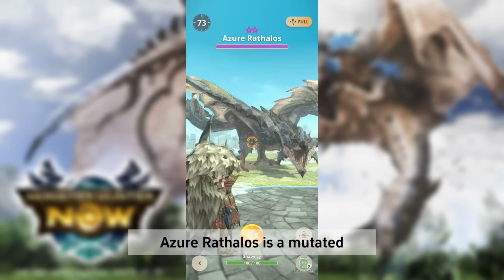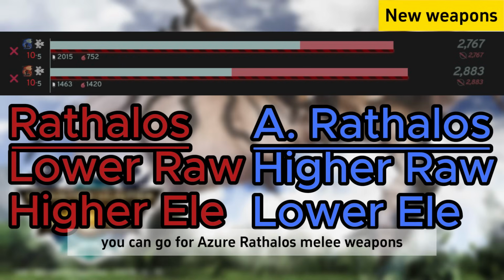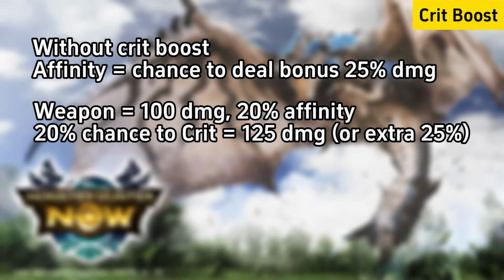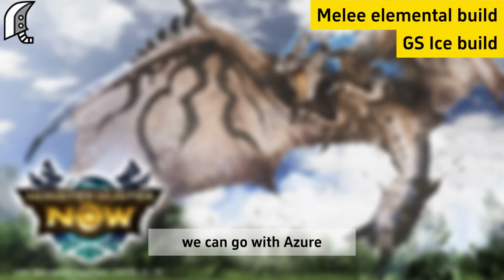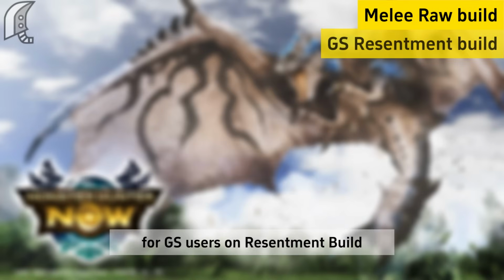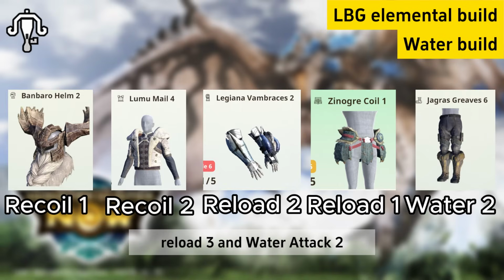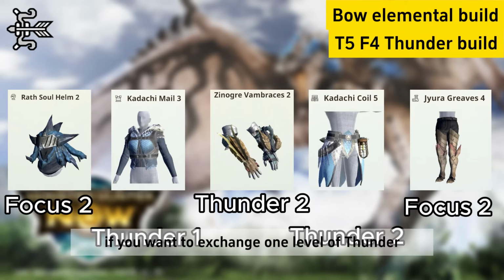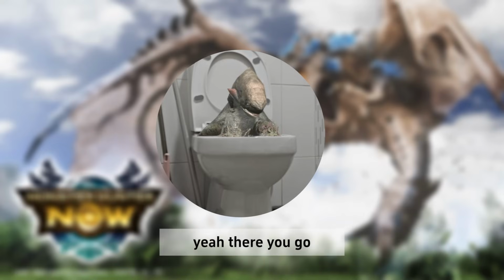Monster Hunter Now - All you need to know about Azure Rathalos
Oh hi Mark.

Timestamp
00:00 Intro
00:42 What is an Azure Rathalos?
01:17 Attack patterns
02:01 Weakness
02:20 Azure Rathalos weapons
04:48 Azure Rathalos armour
05:11 Quick discussion on Crit boost
05:59 Me telling you not to be an elitist
06:40 Melee elemental builds - Non GS fire build
07:01 Melee elemental builds - GS fire build, no change to current meta
07:20 Melee elemental builds - GS water build
07:34 Melee elemental builds - GS Ice build
07:47 Melee elemental builds - GS Thunder build
07:58 Why no crit boost in ele build?
08:52 Melee Raw builds - SNS and DB
09:20 Melee Raw builds - LS and Hammer
09:35 Melee Raw builds - Lance no change
10:00 Melee Raw builds - GS resentment
10:33 LBG Ele builds - Fire
11:33 LBG Ele builds - Thunder
12:04 LBG Ele builds - Ice
12:17 LBG Ele builds - Water no change
12:28 Bow Ele builds - Fire
13:18 Bow Ele builds - Water
14:13 Bow Ele builds - Ice
14:39 Bow Ele builds - Thunder
15:09 Bow Raw builds - Spread
15:32 Bow Raw builds - Pierce
16:41 Bow Raw builds - Rapid
17:00 My suggestion
17:32 A new challenger has arrived
17:42 closing statement?

If you're from Singapore, join us at our tiny little local SG discord! (Strictly for Singaporeans only)